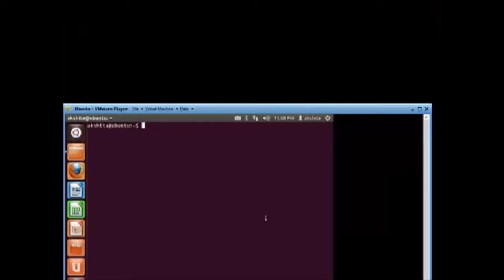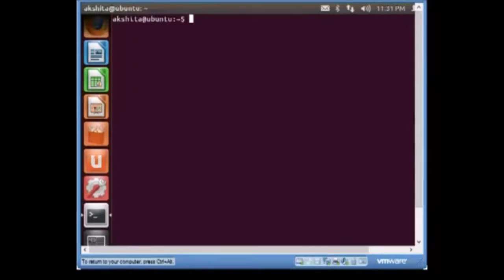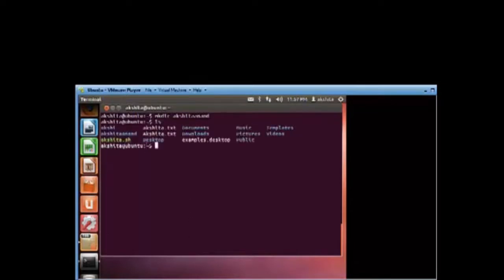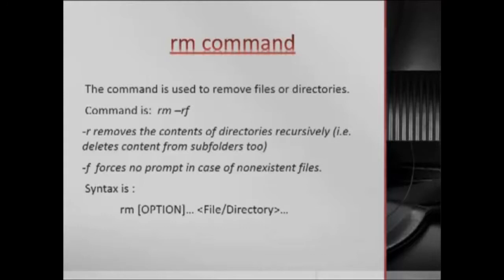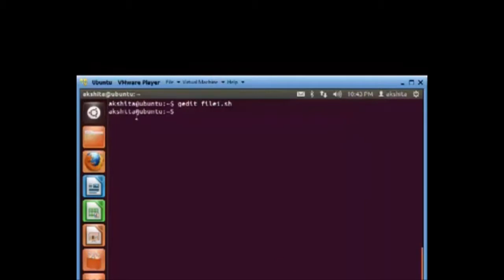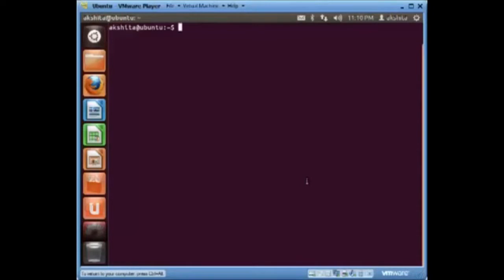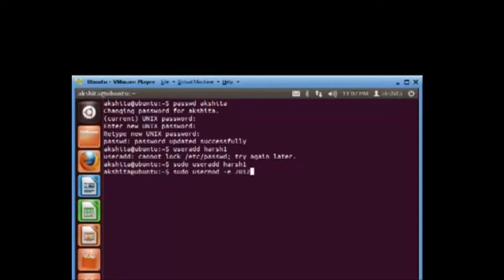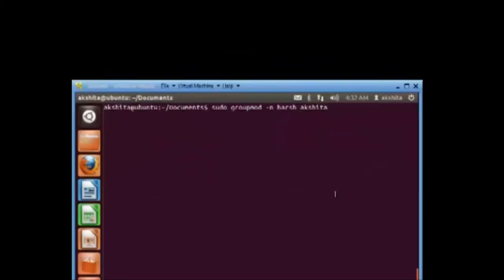Module 9: Part 1 (Unix Basics)